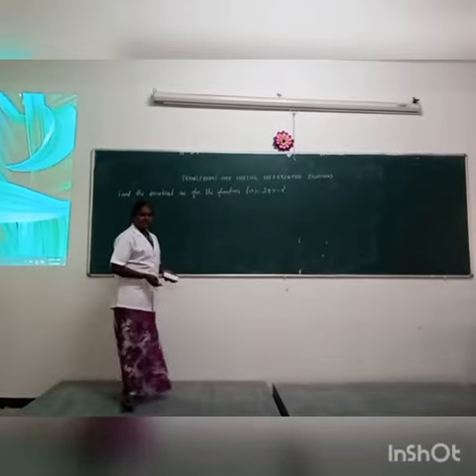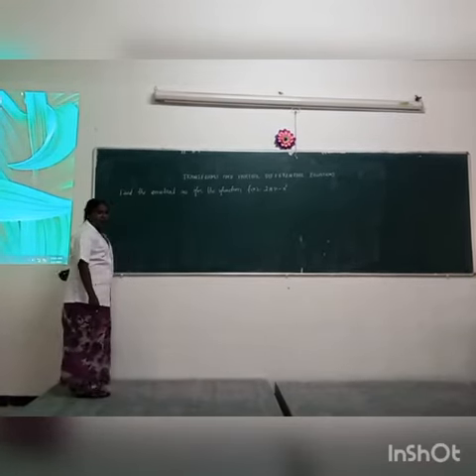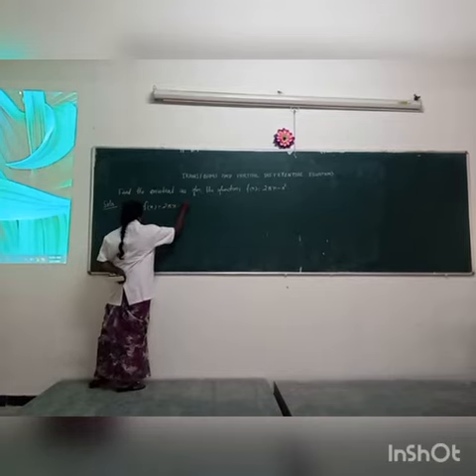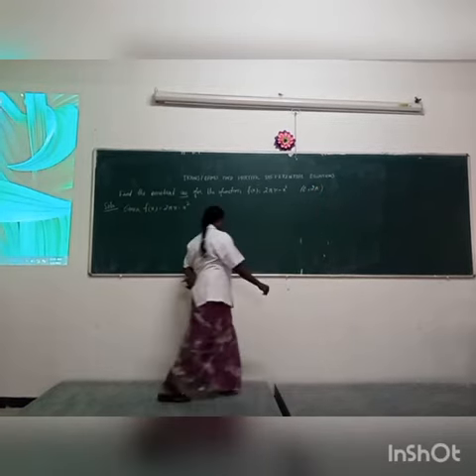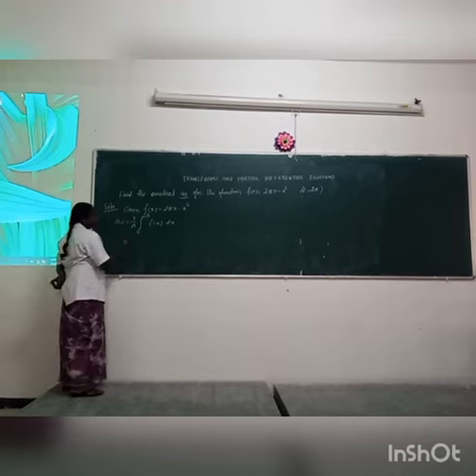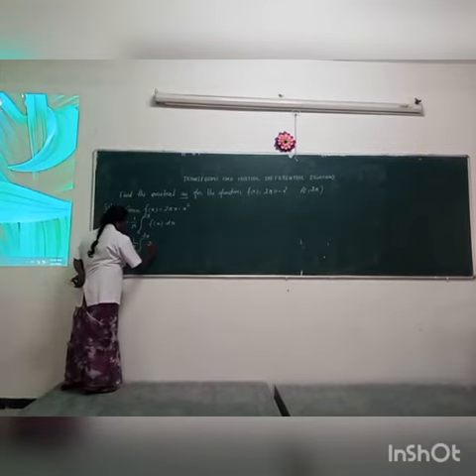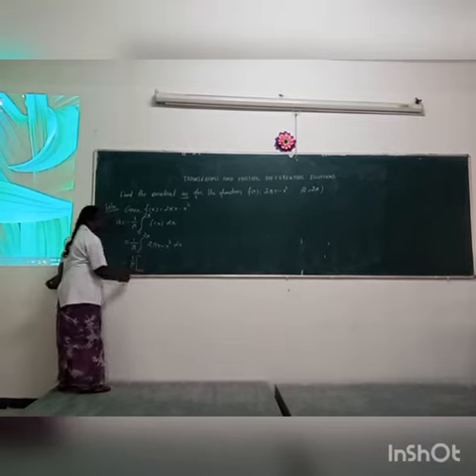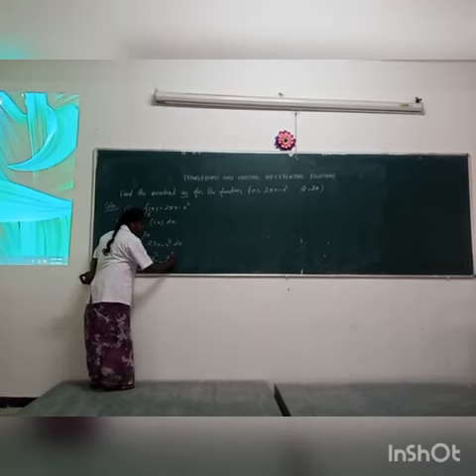TPDE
maragatham T